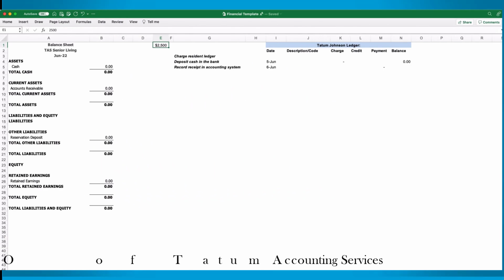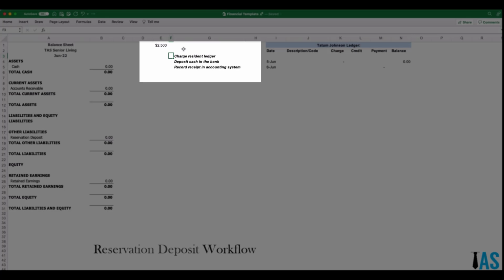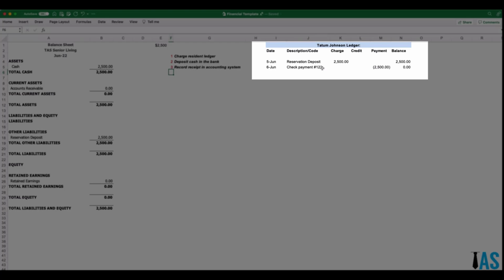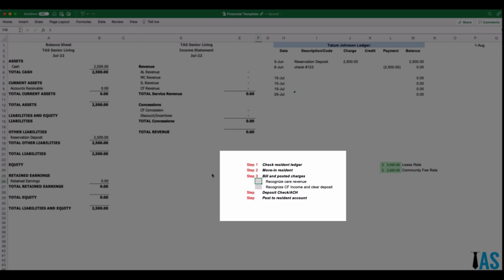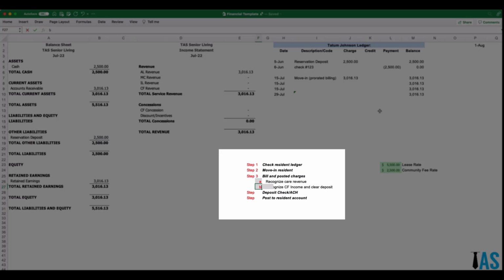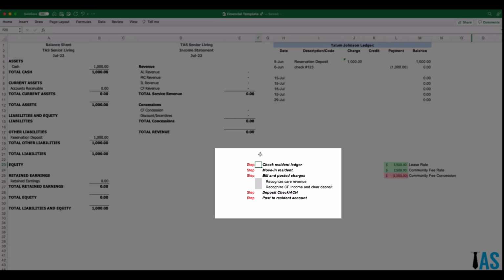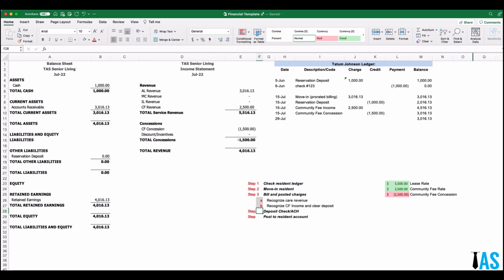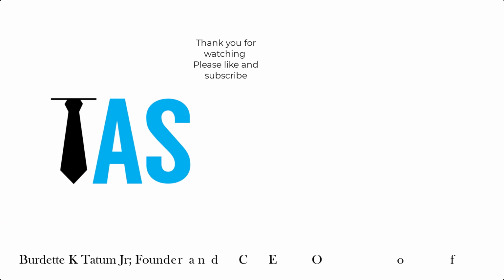From Reservation to Move In Concessions